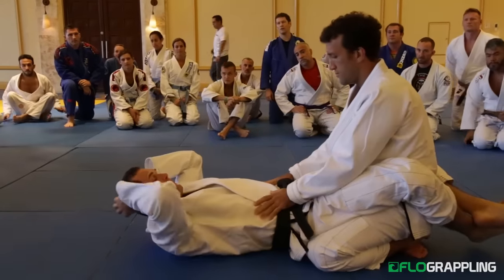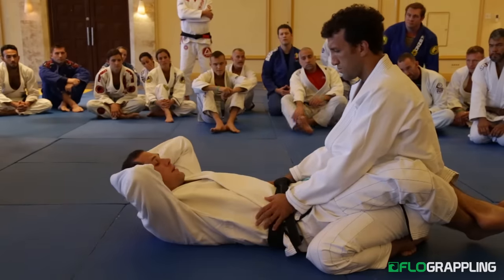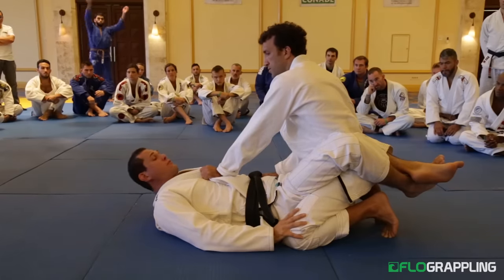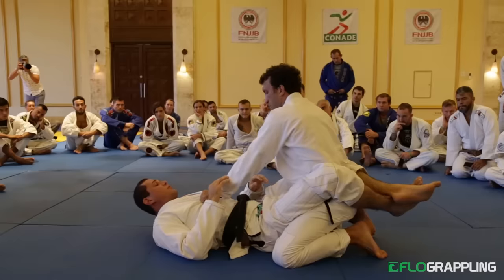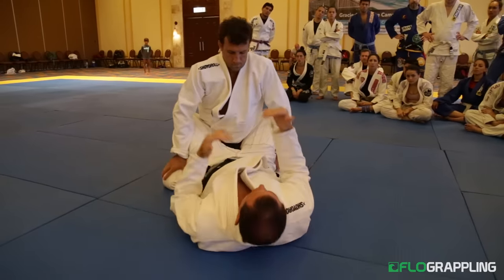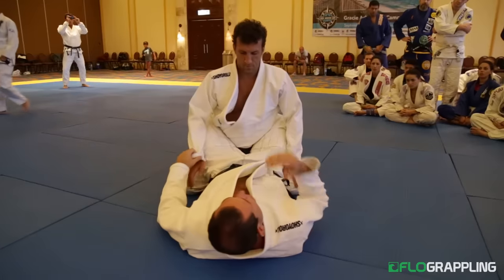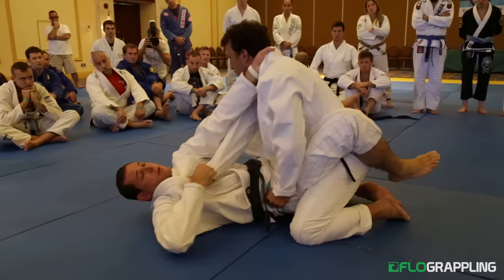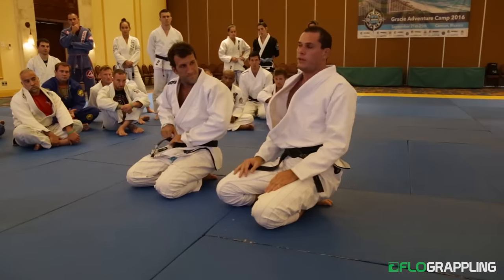Roger Gracie Teaches The Best Closed Guard In The World!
Who wouldn't want to learn from the man, the myth, the legend?